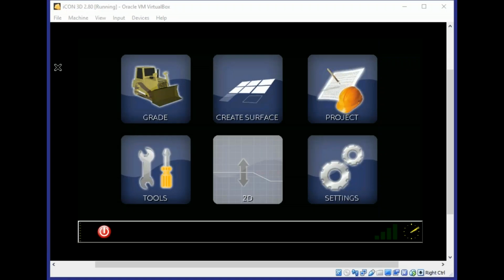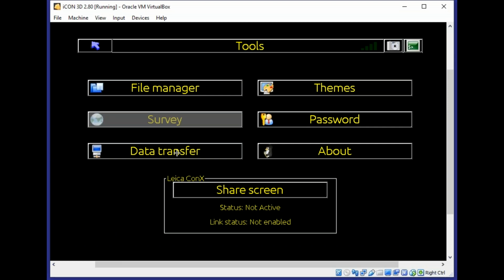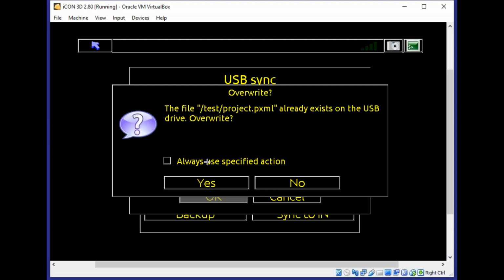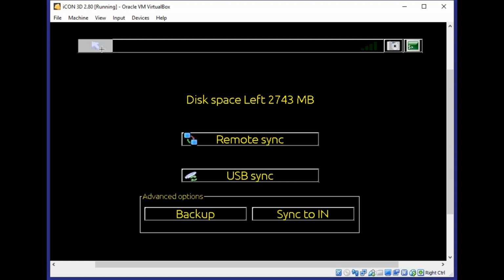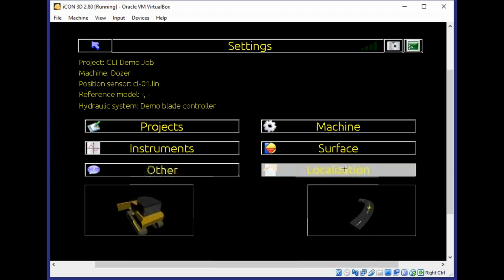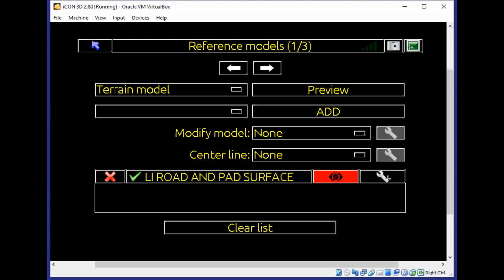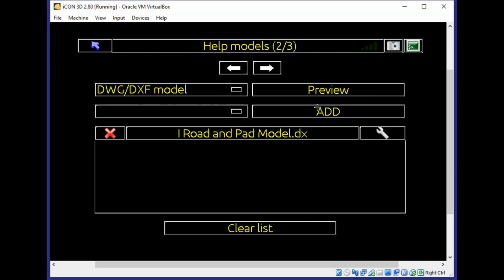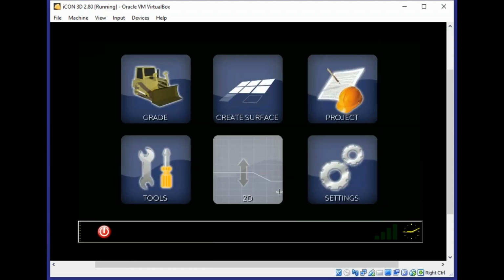Leica iCON 3D Loading Machine Project